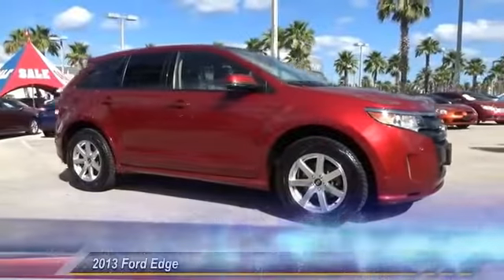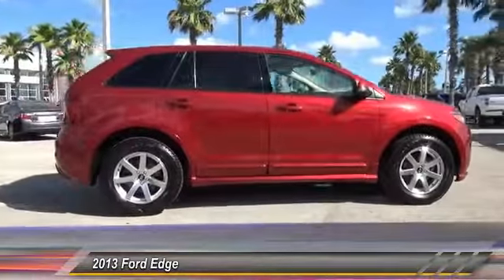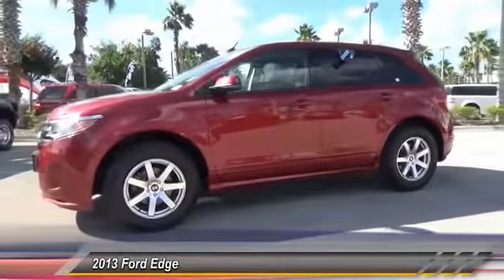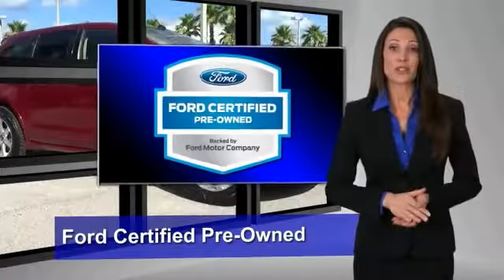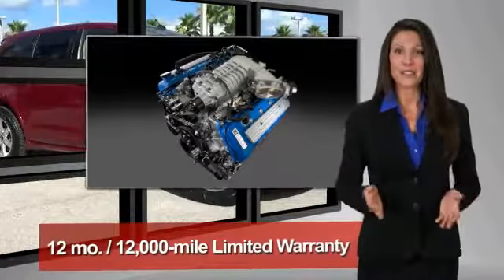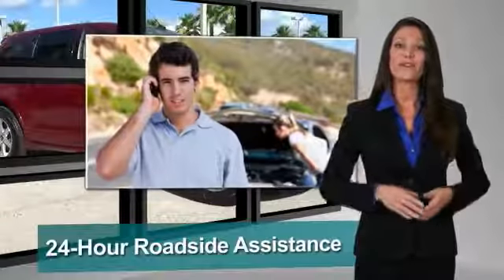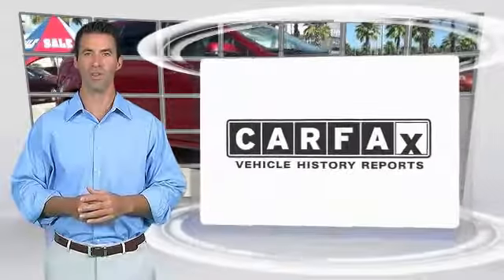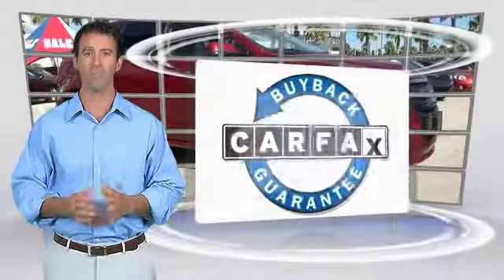2013 Ford Edge Daytona Beach FL 9583A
2013 Ford Edge Sport

GaryYeomans Ford
1420 North Tomoka Farms Road

You'll love this 2013 Ford Edge. This is a station wagon you'll want to take home. With 55186 miles, it features Automatic transmission and an exterior color of Ruby Red Metallic. Call and get in touch with GaryYeomans Ford directly, and be the first to open the station wagon door today!